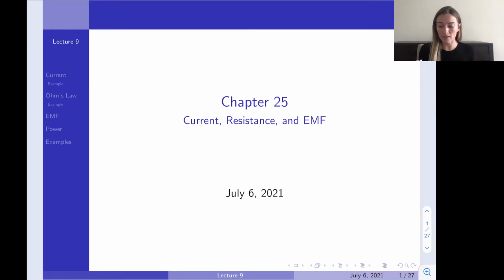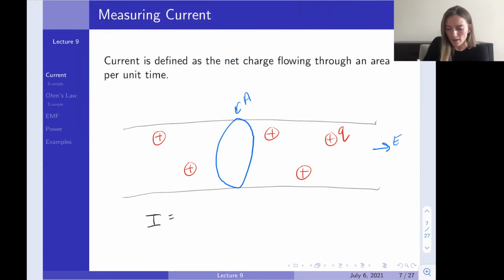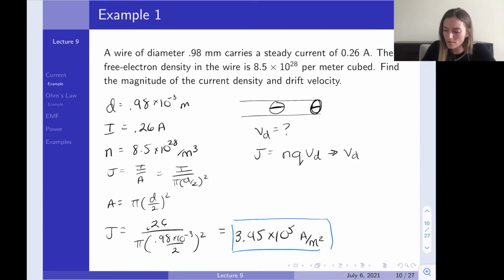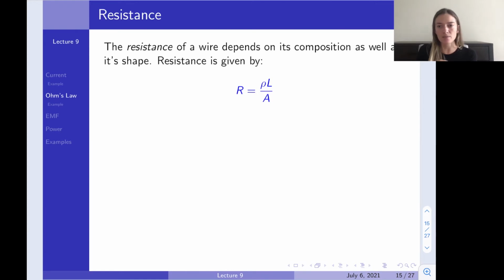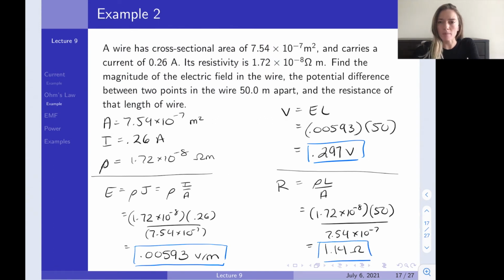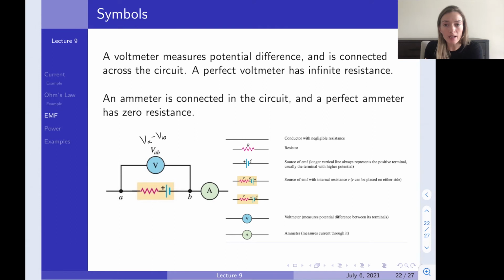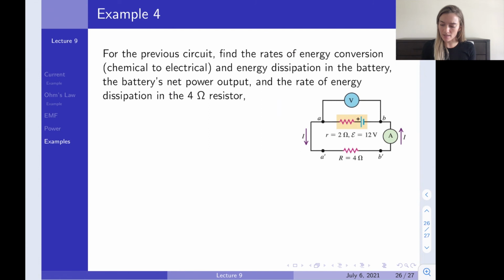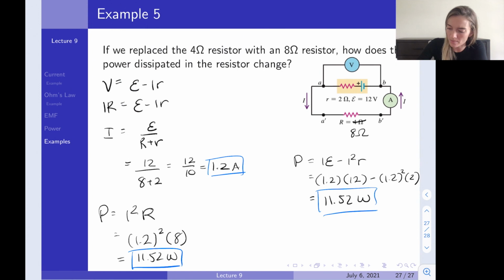Current, Resistance and EMF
Lecture 9
Ch 25

0:00 Intro
0:20 Current
12:11 Example 1
16:07 Ohm's Law
26:28 Example 2
30:16 Circuits & EMF
40:13 Example 3
44:39 Example 4
48:28 Example 5
52:36 cat time